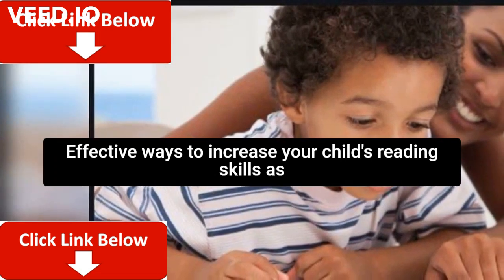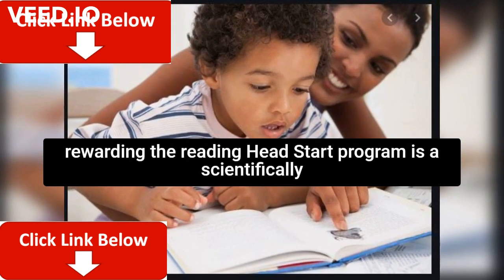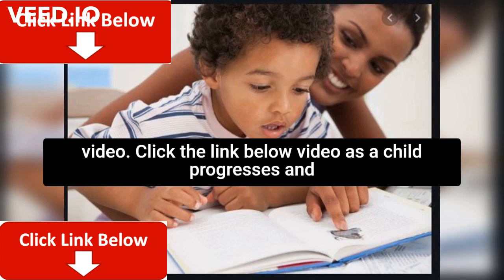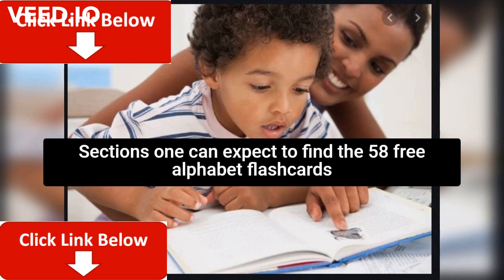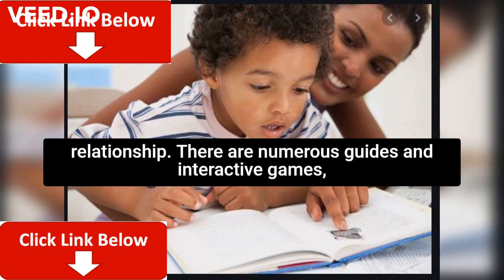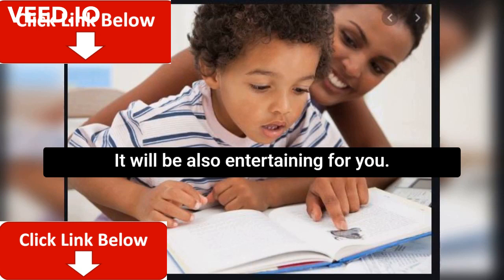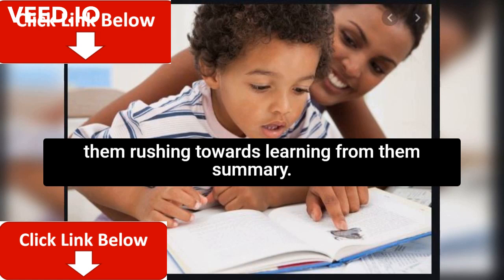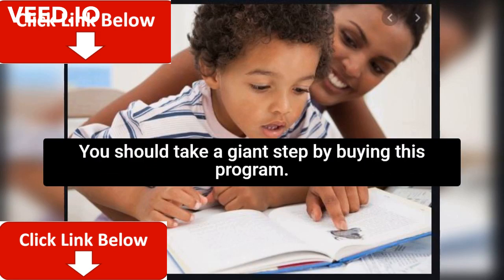Effective Ways to Increase Your Child's Reading Skills EASILY and FAST! AMAZING